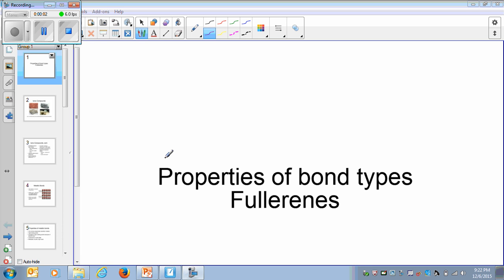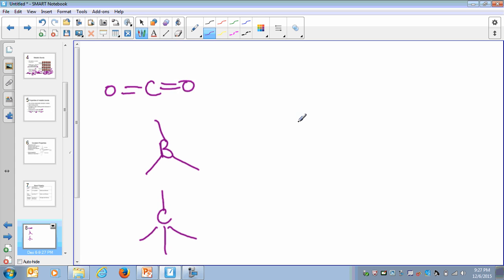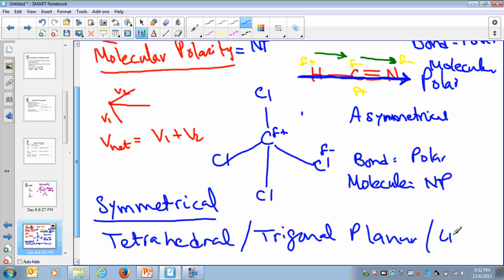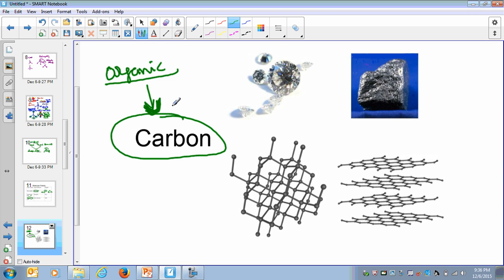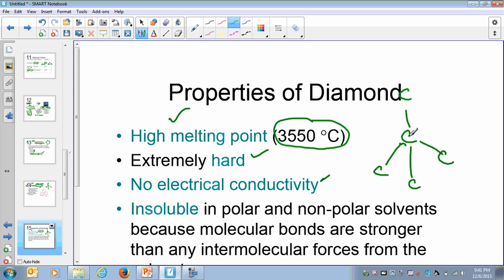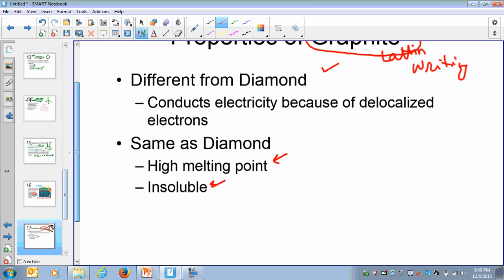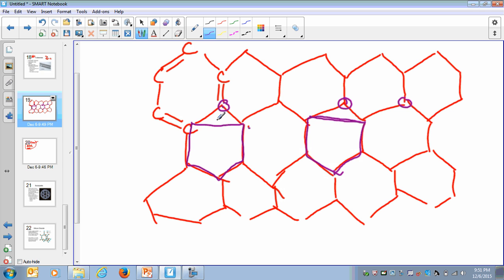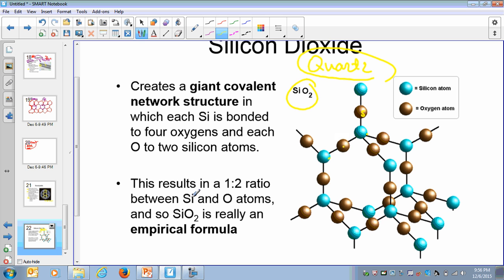Polarity and Allotropes